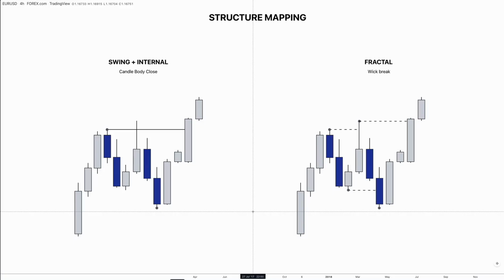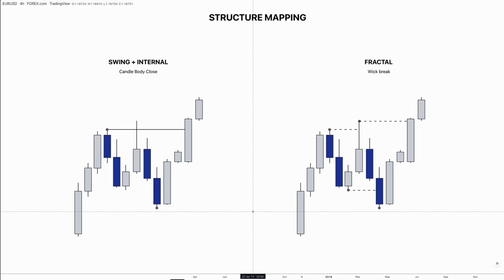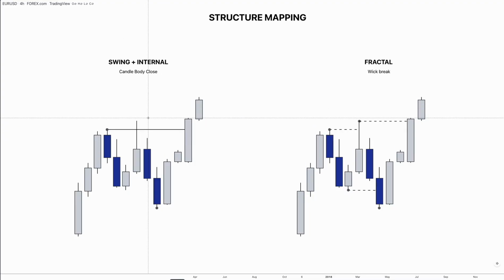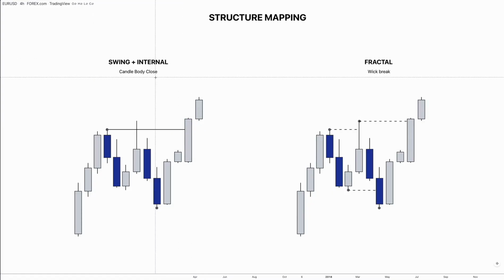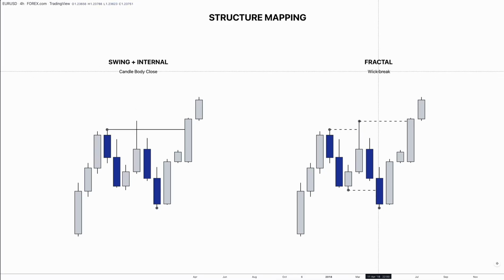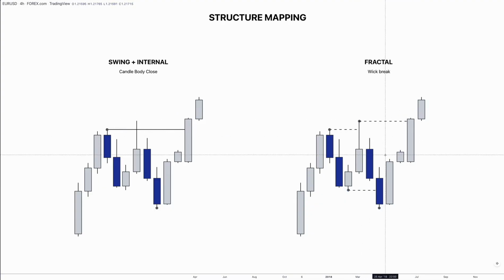Structure Mapping 3